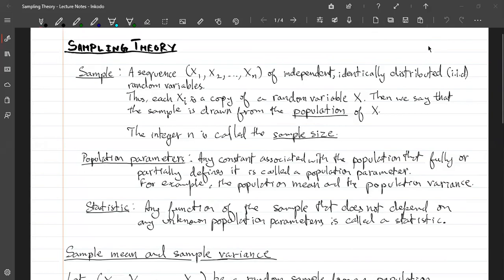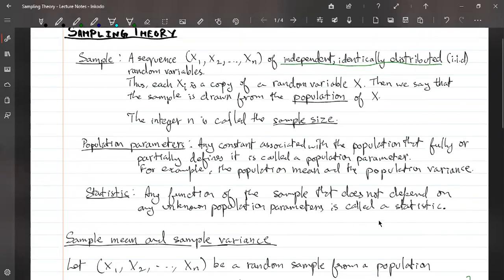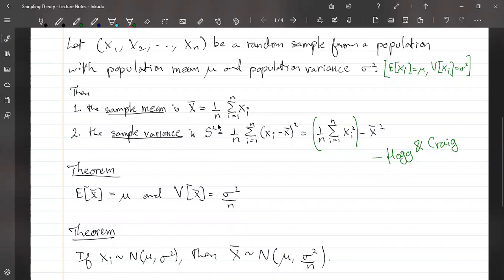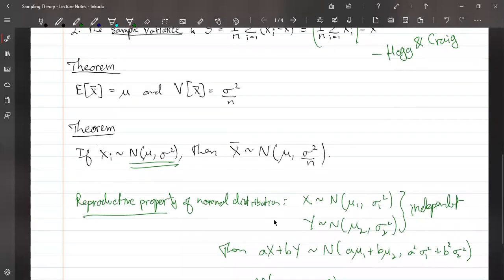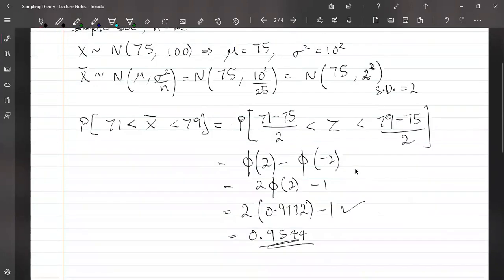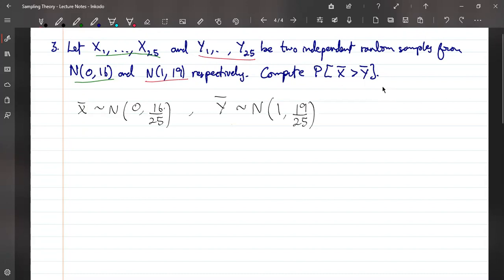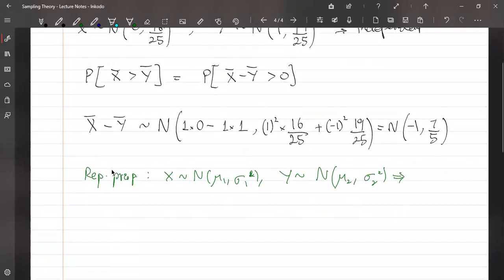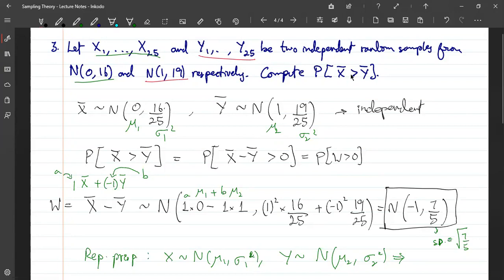Sampling Theory 2: Sample Mean of a Normal Population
The mean of a sample drawn from a normal population also follows a normal distribution. Here we solve some problems based on this.